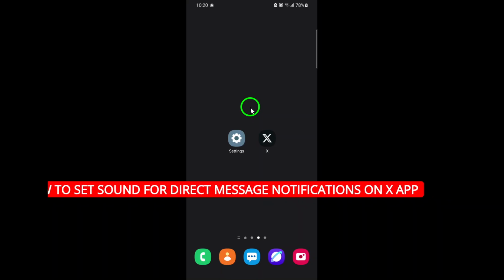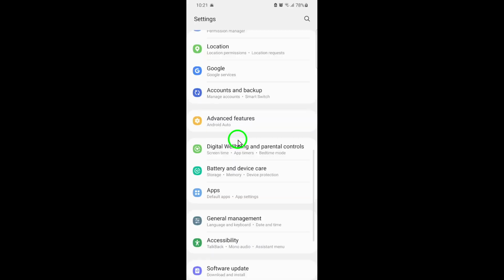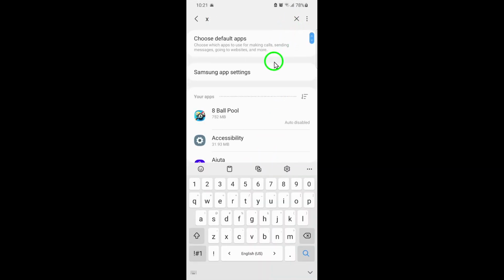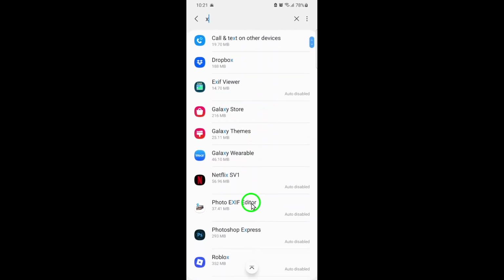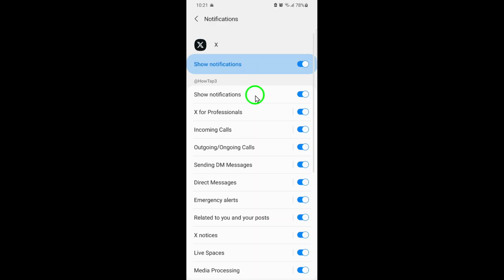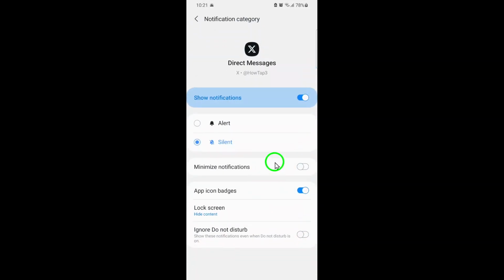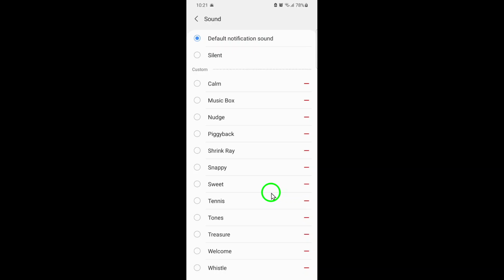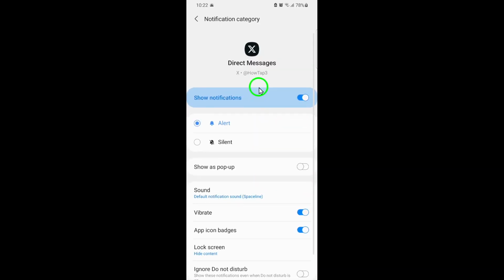How To Set Sound For Direct Message Notifications On X App (Updated)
Learn how to set a custom sound for Direct Message notifications on the X app with this simple step-by-step guide. This updated tutorial will help you personalize your notifications so you never miss an important DM.

1. Go to your Phone Settings

2. Tap on Apps

3. Tap on X app

4. Tap on Notifications

5. Tap on Notification categories

6. Tap on Direct Messages

7. Tap on Sound & choose one-

Chapters:
00:00 Intro
00:12 Soultion
01:05 Outro